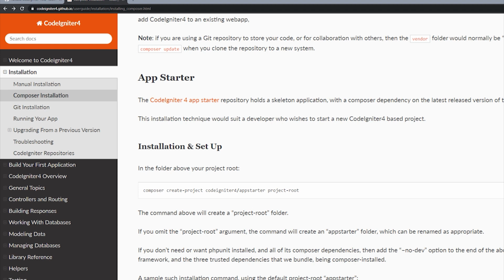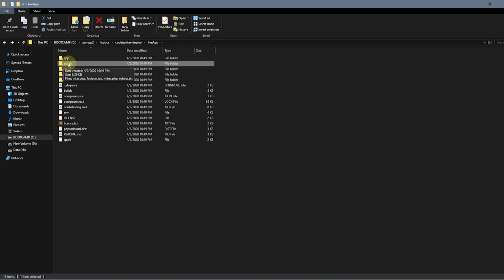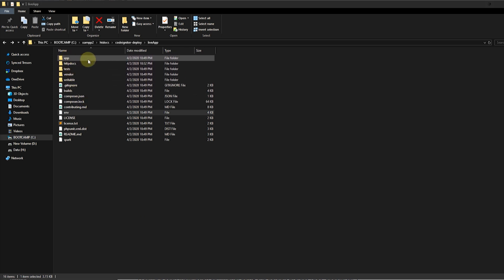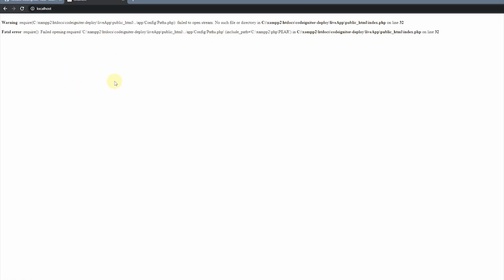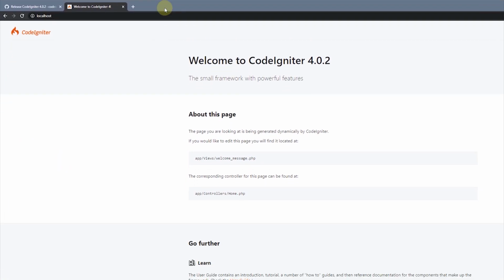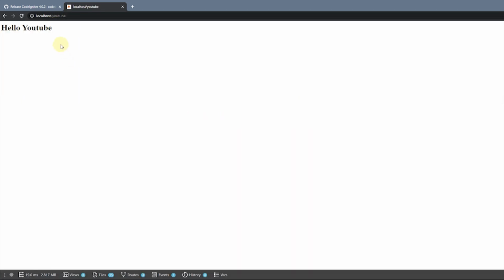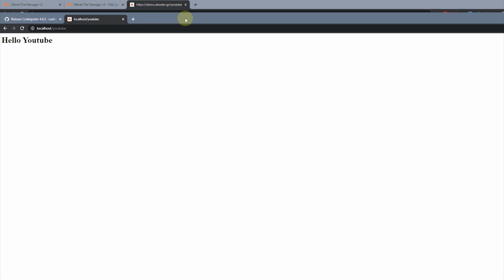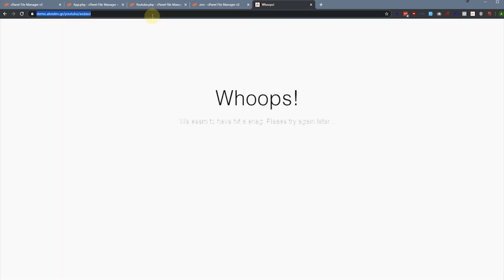Deploy CodeIgniter 4 to Shared Hosting (cPanel)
In this video I will show you how to easily deploy a Codeigniter 4 application to a shared hosting account with cPanel. We will deploy Codeigniter 4 app without having to type in one command. Everything will be done via Cpanel and FTP.